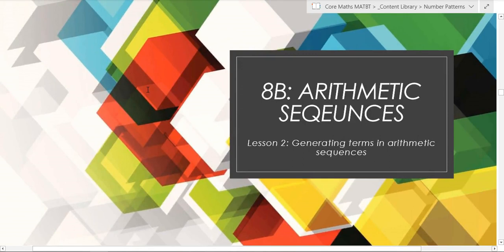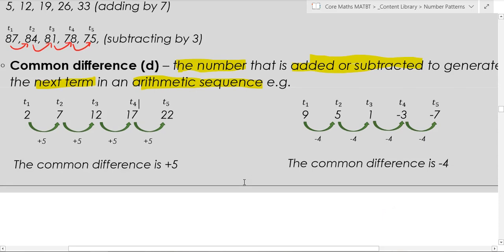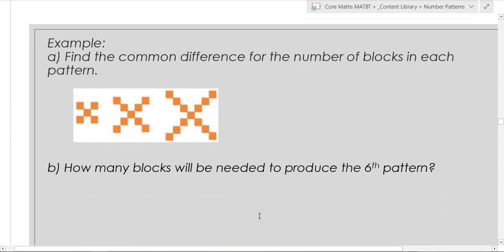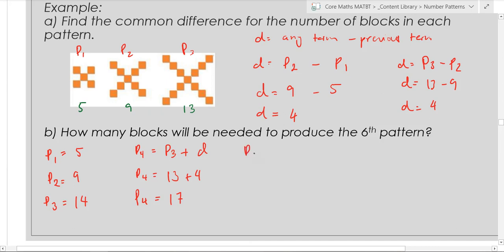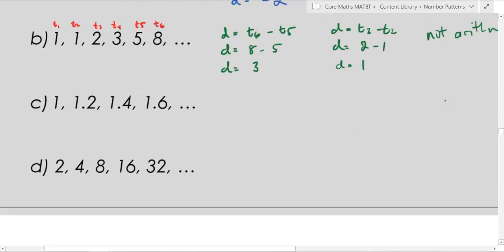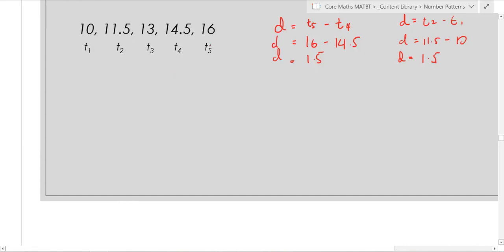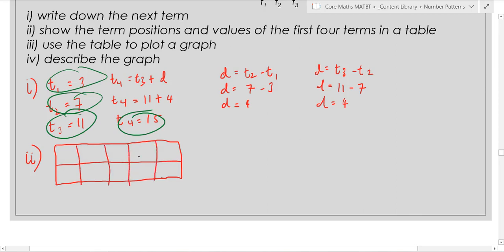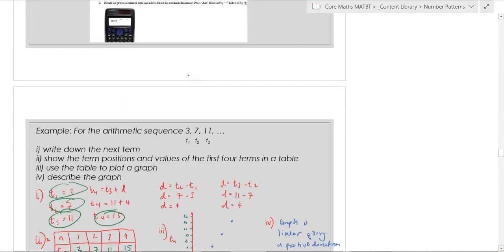8B - Arithmetic Sequences